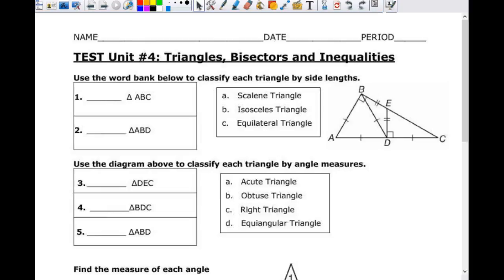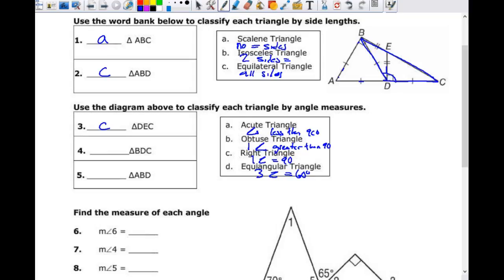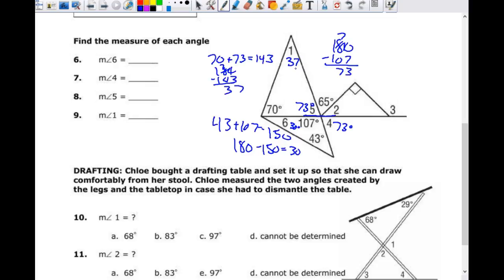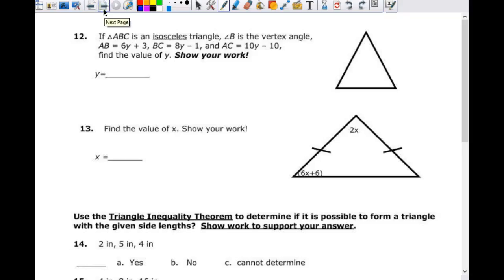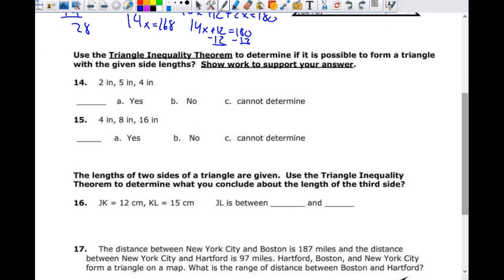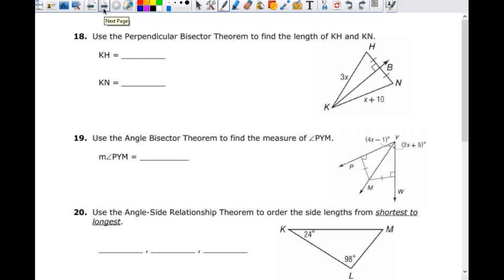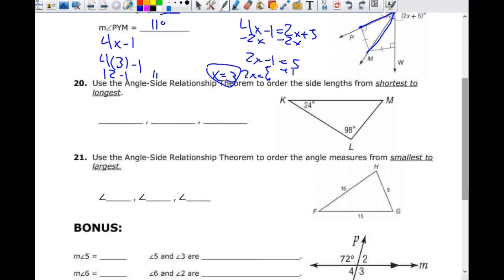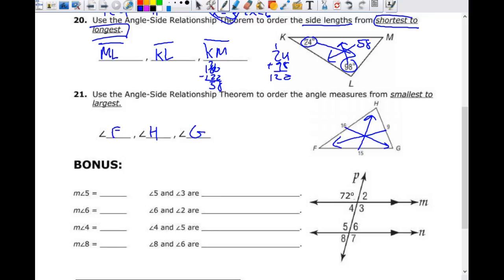Test Unit #4: Underlined Version